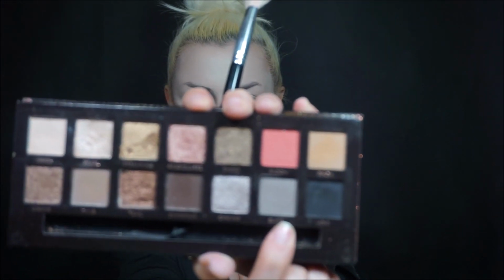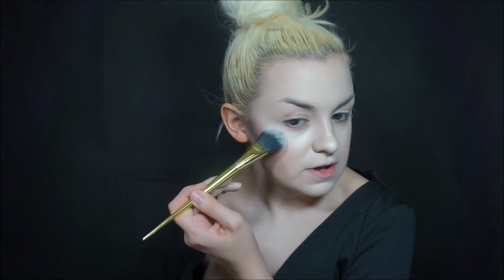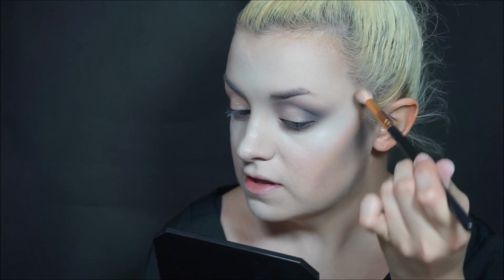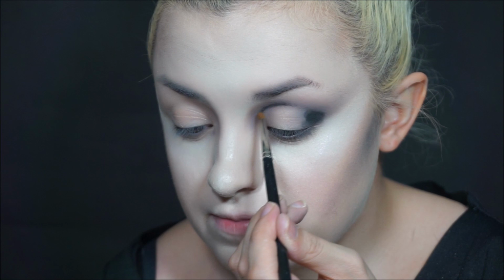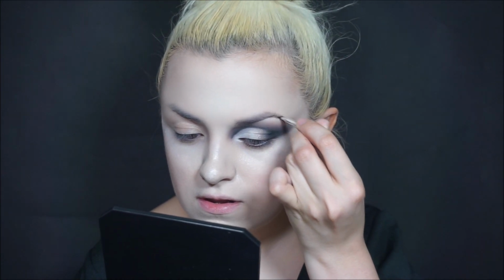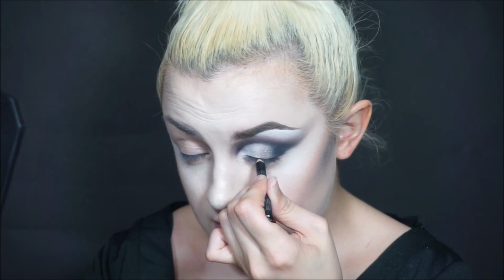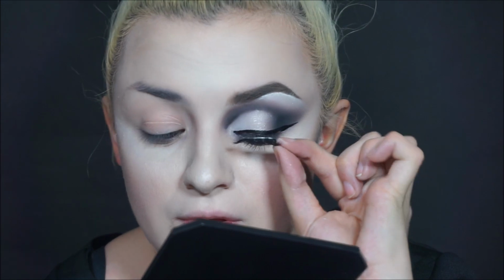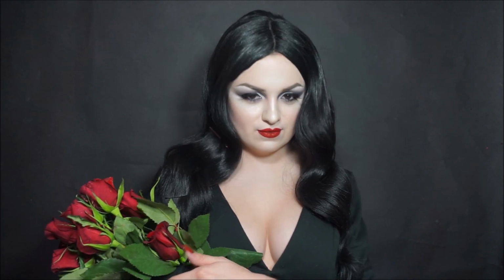Morticia Addams Makeup Tutorial - Lacey Noel